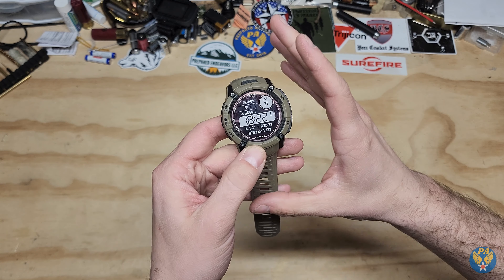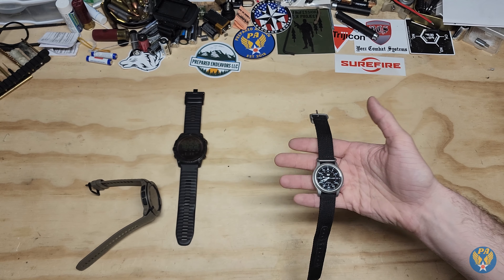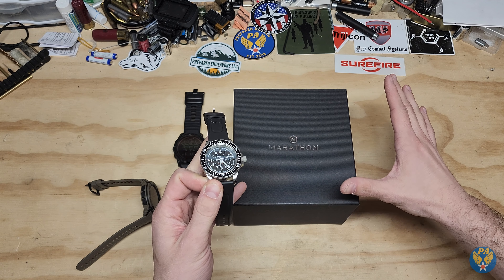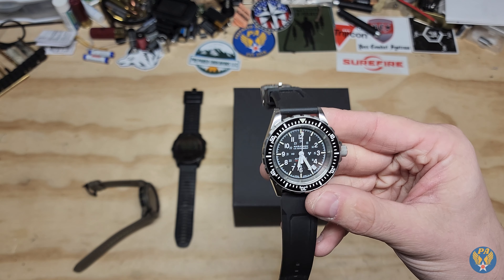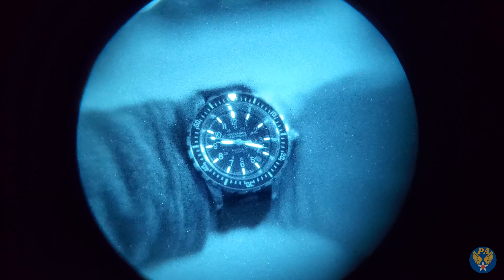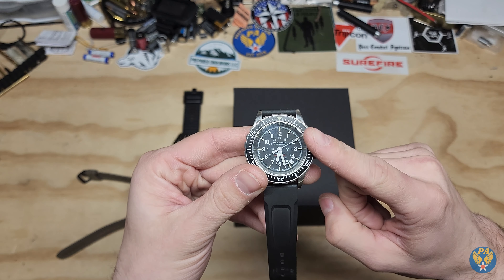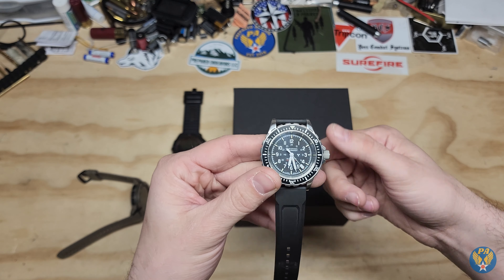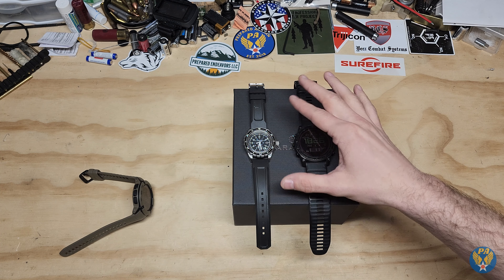Military perspective of the Marathon GSAR : initial impressions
Marathon GSAR Black
Garmin Instinct 2X Solar

My Clothing-
Smart wool T shirt
Outdoor Ventures Hiking Shirt Long Sleeve Lightweight

0:00 Garmin Recap
1:15 Marathon GSAR
6:08 conclusion